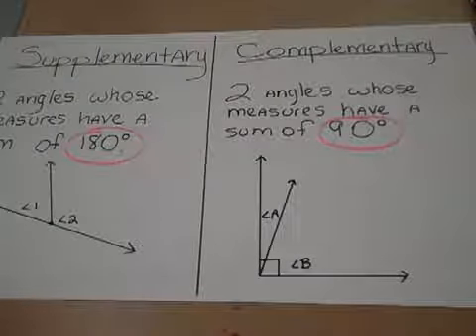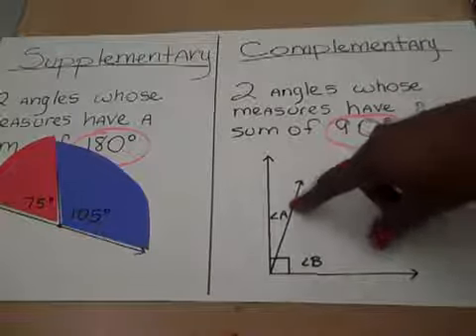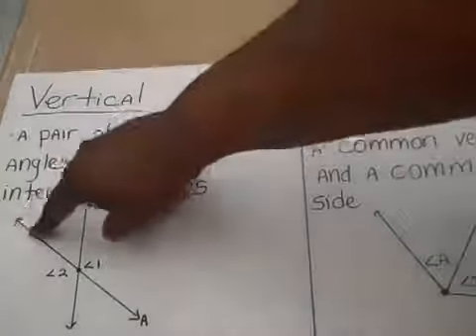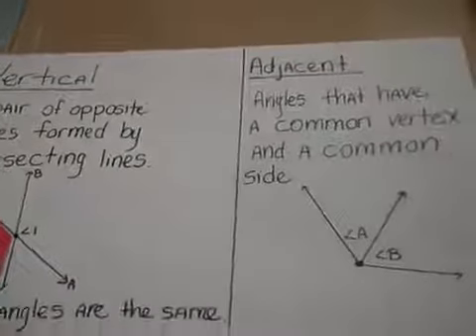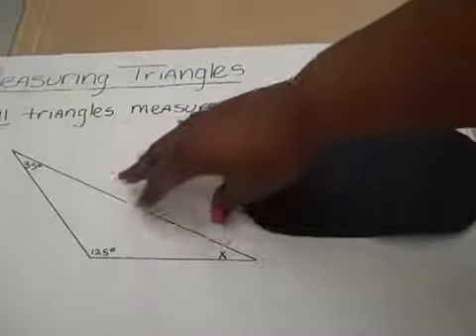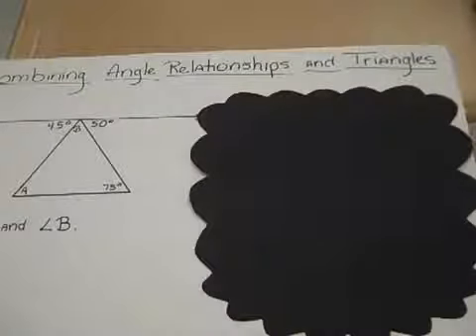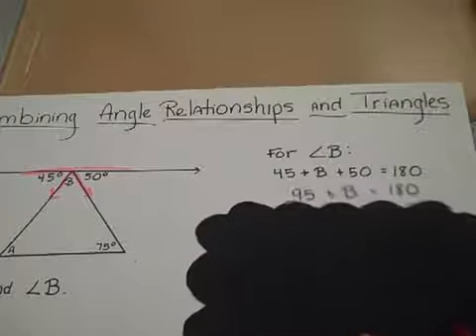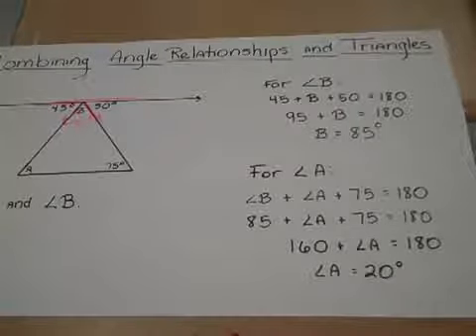Angle Relationships and Triangles 3